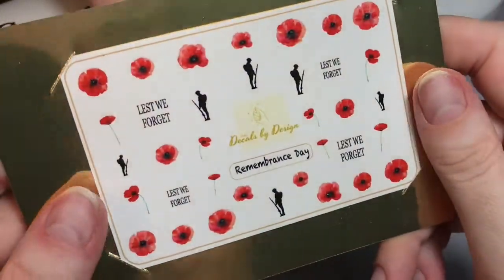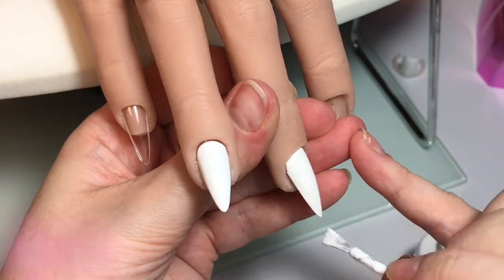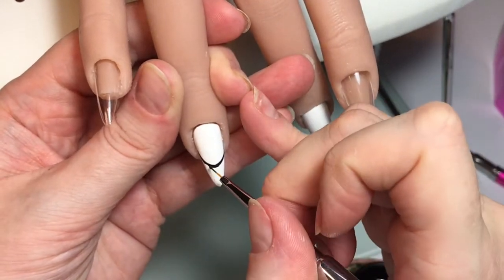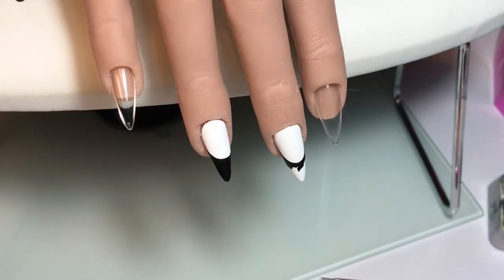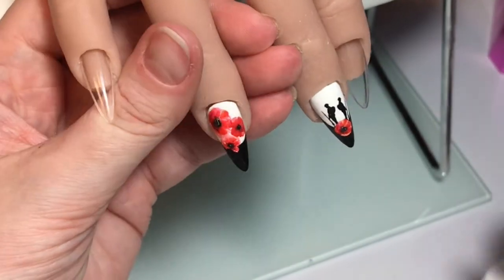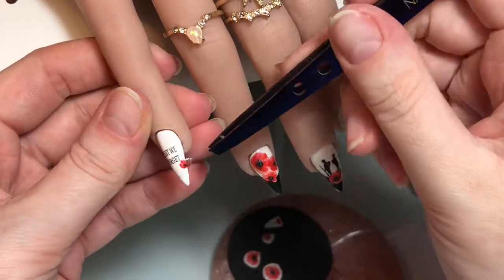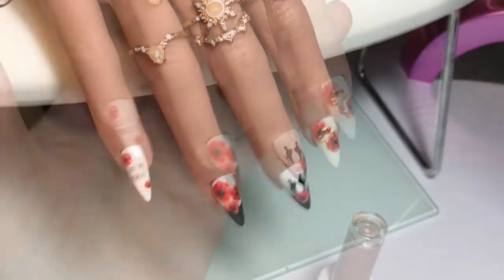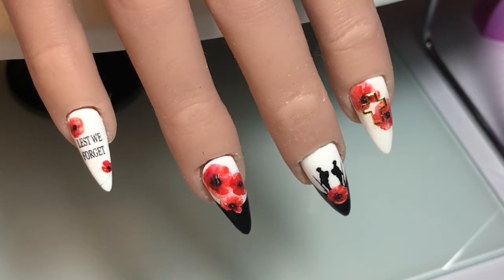Remembrance Sunday | Gel Polish | Poppy Nail Design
Much Love
Helen 💋
🛍Products Used🛍
* Gems - Angel, Betty Base, Felicity Flex, Tina Top
* Crystal Nails - Black Royal Gel, 0 Short Brush, Barbara 2 Brush

* Remembrance Day Decals

💞Essential & Favourite Products💞
• Crystal Katana
• Crystal Nails Size 6 & 8 Brushes
• Gems Stiletto Tips
• Wax Strips & Micro Swabs